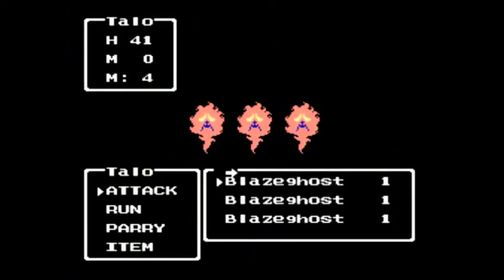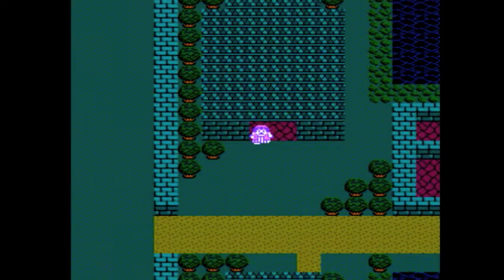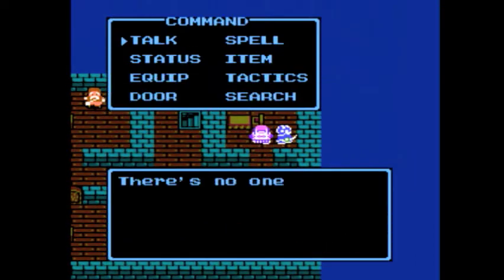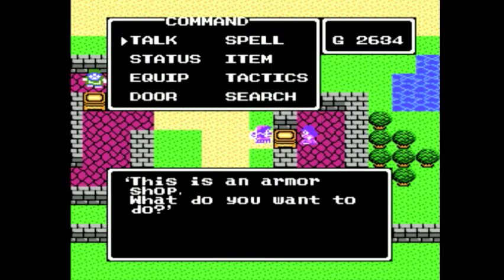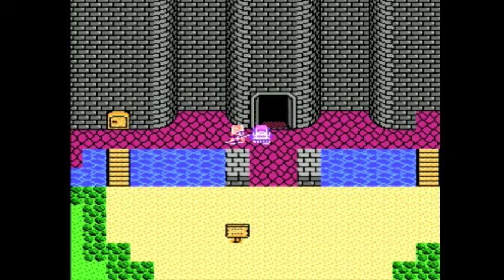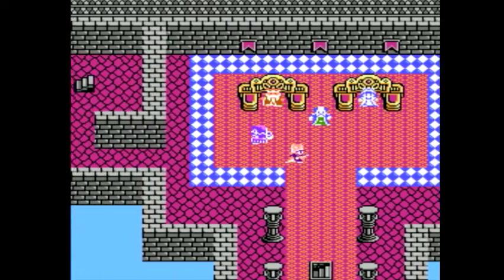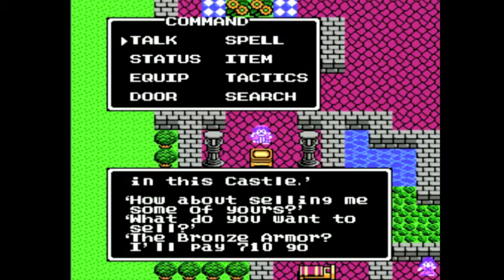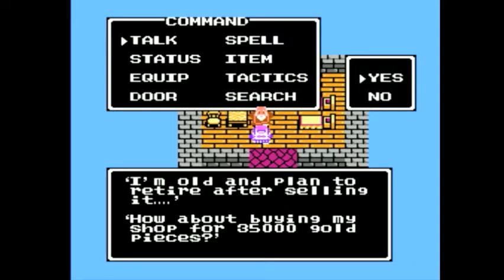Let's Play Dragon Warrior 4 - #17: Love Can Build A Bridge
In this episode, we repair the broken bridges that are near Endor, and make our way to the castle town!  We also learn that there are two members of different royal families that are in love.  Can we stop a potential war between the two nations?